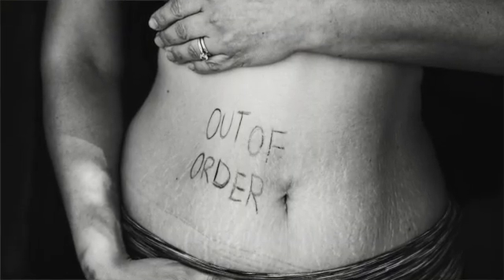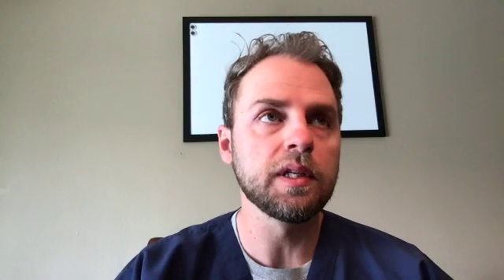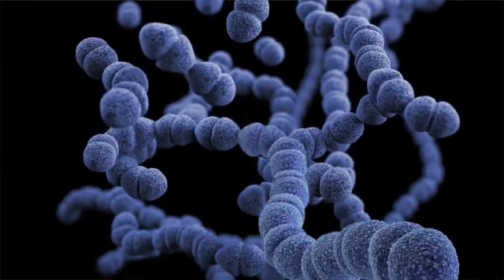What Causes B12 Side Effects?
Are you having B12 side effects, like heart palpitations or digestive issue after taking B12 or B vitamins?  In this video, we look at these side effects and what typically causes them.  We also look at what some of the common side effects are and how common they occur. B12 Side Effects

B12 side effects are not very common.  However, they do occur in a segment of the population.  Most of the time these "side effects" are not a true B12 side effect.  Think about it.  B12 is an essential part of our natural biochemistry.  To have a side effect to that is contradictory to how your biochemistry naturally works.  That doesn't mean you can't be sensitive to something in the B12 or B complex that you took or even B12 itself.  Because B12 is an essential part of how your biochemistry works, it's not very common that it is actually B12 causing the side effects or reactions.  More common it is something that's in with the B12 that you took.  Before we get into the common reasons for these side effects or triggers from B12, let's look at the.  Let's look at what some of these side effect reactions etc that people have from taking B12.
Causes of Digestive B12 Side Effects
Nausea, bloating, upset stomach, and various digestive symptoms are one of the more commonly reported side effects from taking B12.  In these cases, they are often taking a B complex that they swallow.  This contains B12 but also has the other B vitamins other than B12.  All B vitamins feed bacteria.  If you get digestive symptoms after taking B12, often there is a bacterial overgrowth or possibly fungal overgrowth creating the digestive symptoms. Anytime patients tell me they have a reaction from taking B vitamins, like nausea or some kind of digestive symptom, I automatically think that they might have some microbial issue.  It's not always the case but it does come to mind.  If that happens to be your issue, taking your B vitamins or B12 in the form of injection, might resolve the issue.  We wouldn't expect the injection to do this because it bypasses the overgrowth.
Causes of Anxiety B12 Side Effects
Another common side effect or issue reported from taking B12 or B vitamins is anxiety, heart palpitations and difficulty sleeping.  B12 definitely can do this but it is more common for other B vitamins to do this.  If you get a B12 injection and it stings, that means it's not just B12.  B12 does not sting but the other B vitamins do.  You want to differentiate which one of them is causing the issue. You could just get B12 alone and see how you react to that.  If you are getting these palpitations from just B12, then you know it from the B12 only.
If you know for sure that you only take B12, swallowing or injection, and you get anxiety or heart palpitations, consider taking a much smaller dose.  Take the smallest amount that you think would not create a reaction.  Start with that and gradually work up to higher doses.  Once you find the dose that is not creating these problems, over time your body may adjust to it and you won't have such a strong reaction.  Sometimes palpitations and anxiety occur when there is a big deficient.  As result, your body will get very stimulated from the B12.  Sometimes the same bacterial issue that causes digestive issues from swallowing the B12 can also cause these heart palpitations, anxiety etc.  The same issue wouldn't be expected though when you take an injection.  If you have both the digestive issues and the anxiety and palpitations when you swallow it, we wouldn't expect the same thing when you take an injection.

Other Cause of B12 Side Effects

Another thing to consider is what's in the B vitamins too.  Sometimes people think they are just taking a plain B 12 or B complex and there are other things in there,  like probiotics or prebiotics and other herbs.  These can cause reactions too.  Make sure you check all the ingredients to ensure you are not sensitive to one of those things.  Also when you take B12 as a sublingual tablet or chewable form, it will usually contain sugar alcohols like xylitol etc.  That gives it sweet taste but those can can definitely cause digestive issue for some people.

If switching the route of administration and dosage don't help, you may also have like a substrate issue.   B12 is used to recycle homocysteine.  Homocysteine comes from amino acid cysteine and methionine.  If your levels of cysteine and methionine are low, the B12 has nothing to do once you intake it.  That's called methyl trapping.  You can check your fasting homocysteine to see if your homocysteine levels are low.  This may indicate  a bigger problem going on (inflammation) or just simply a protein deficiency.  However people with low homocysteine, mostly don't have these negative reactions to taking B12 as an injection or oral.  Still it could be part of the problem in your situation.